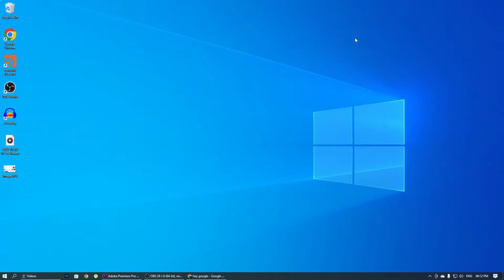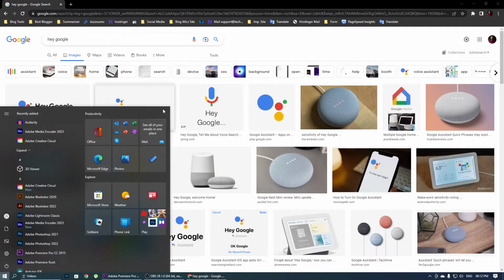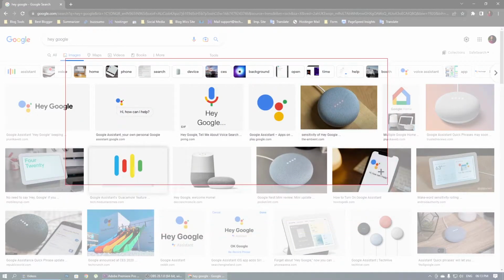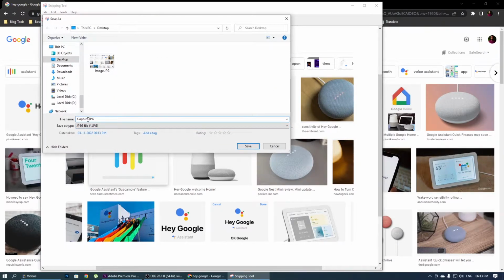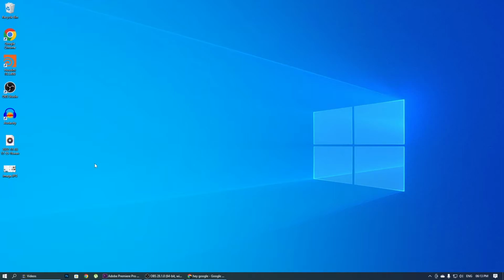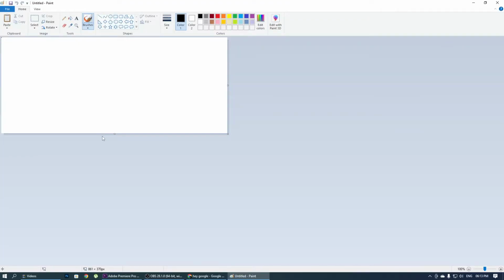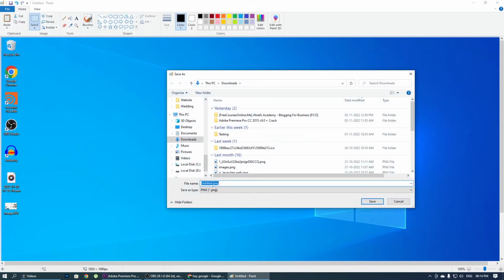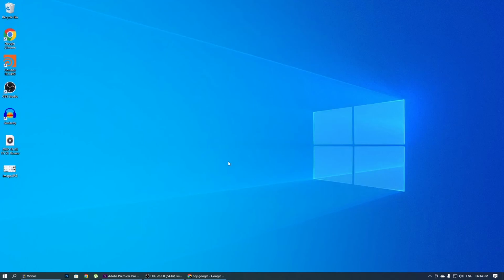How To Screenshot in Window 10 I I विंडोज 10 में स्क्रीनशॉट कैसे लें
Learn How To Screenshot in Window 10. Window 10 Mein Screenshot Kaise Lein. There is 2 way to screenshots in window 10 . Both are internal tools , One is Snipping tool and 2nd is Print Screen in your keyboard.